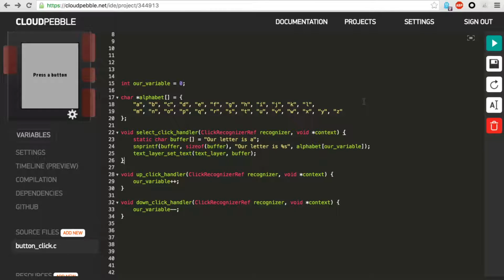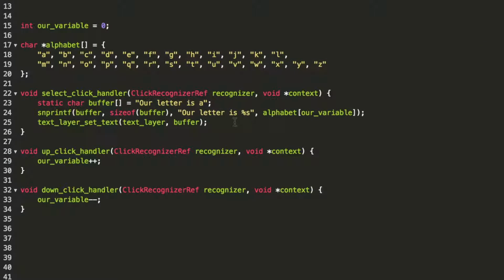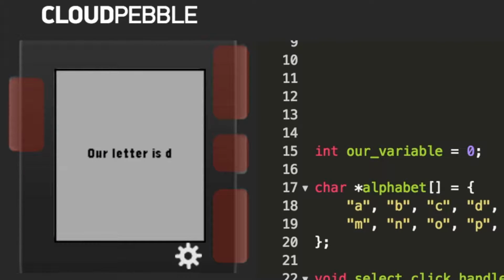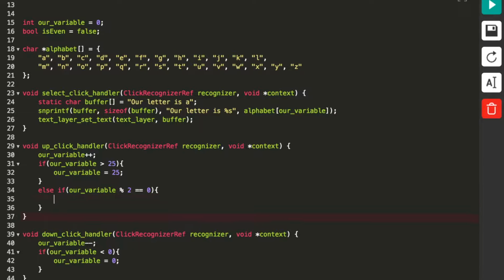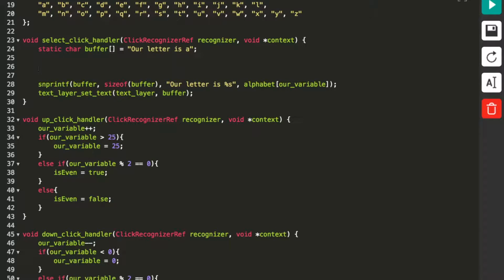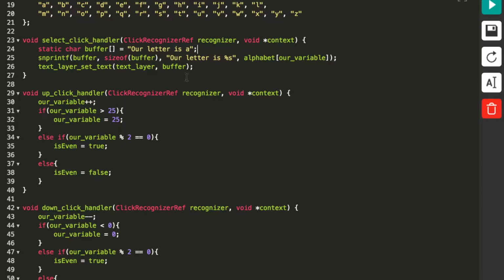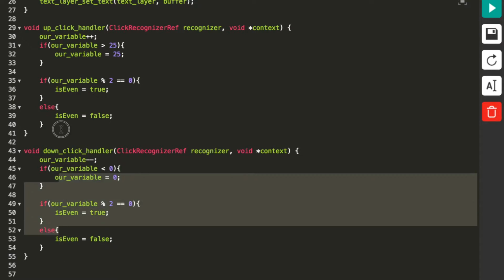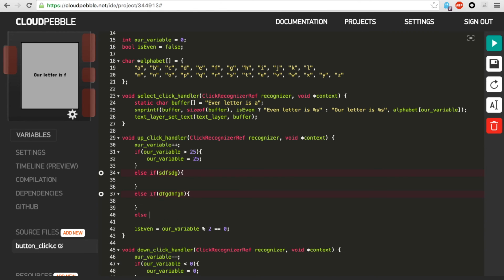Intro to Programming: If, else if, and else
In this video I will demonstrate to you the syntax and usage of if, else if and else statements using CloudPebble!